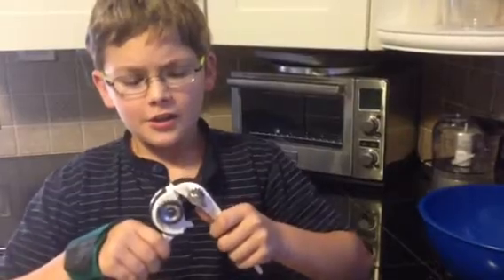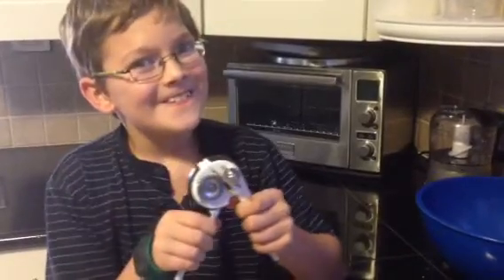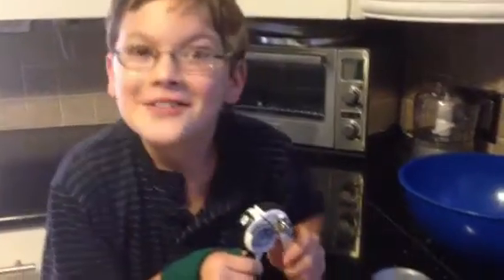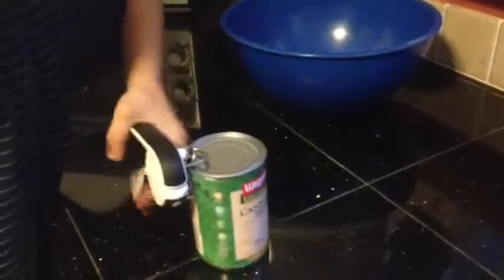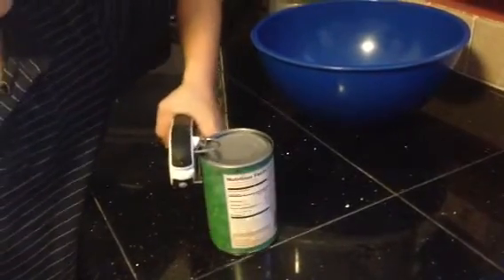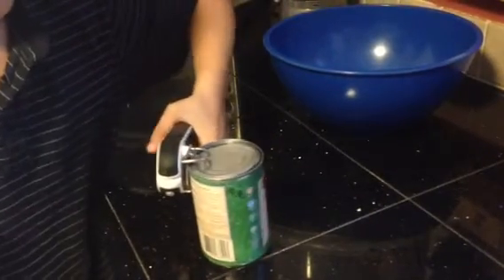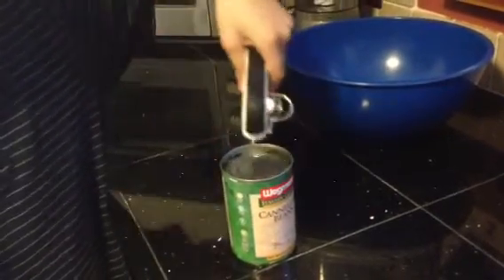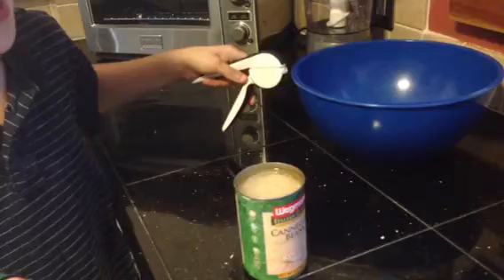Opening a Can with One Hand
Wyatt demos the Chef'n Easy Squeeze Can Opener. Easy to operate one-handed.